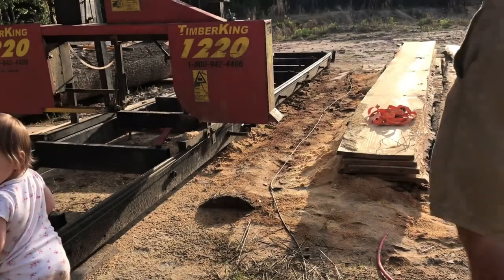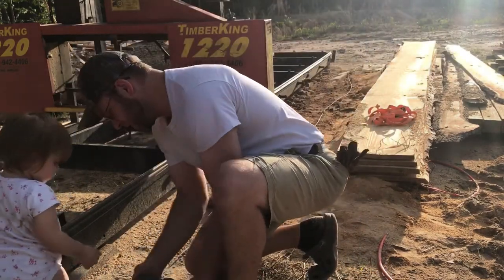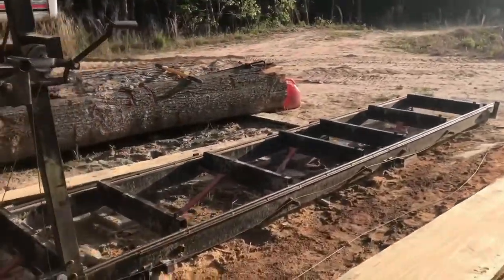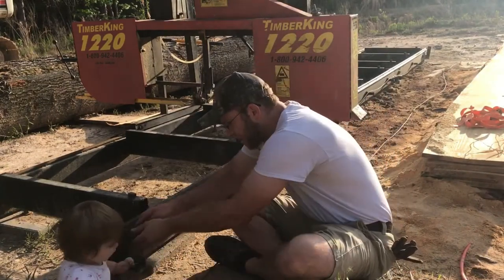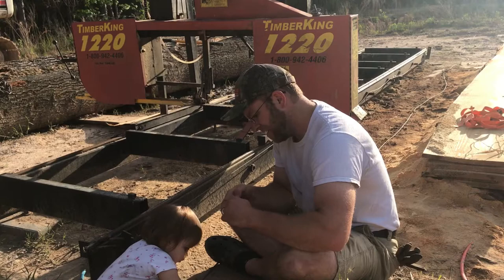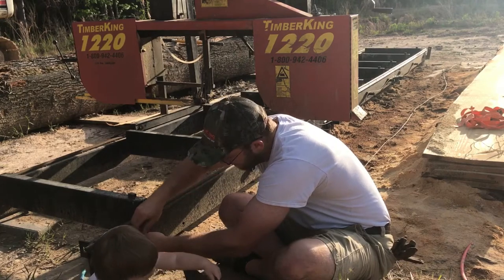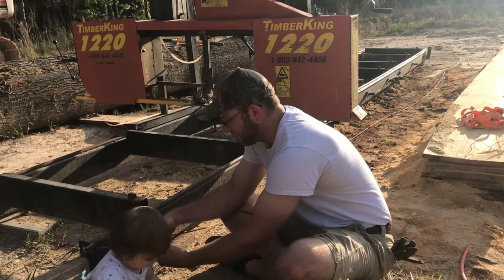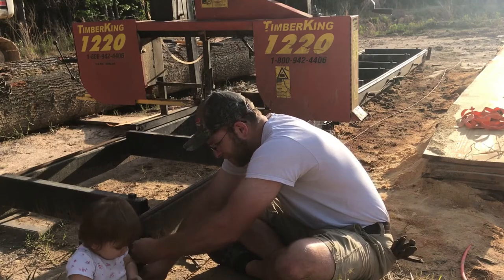Replacing Drive Cable on Sawmill - Timber King 1220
Safety Gear:
Hard Hat/Face Shield/Ear Muffs
Forester Chaps

Well it seems the old cable was pretty slicked off. I'm replacing it with a slightly thicker cable just to help the pulley grab easier and not slip as much when I'm trying to walk the mill forwards.